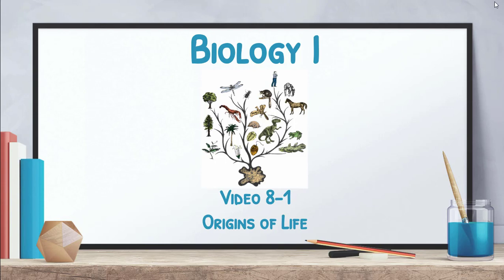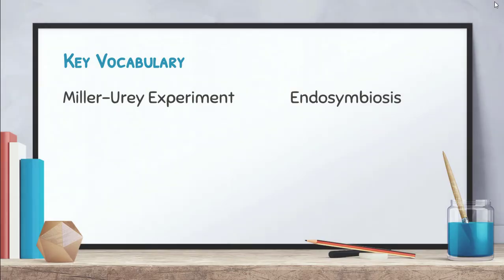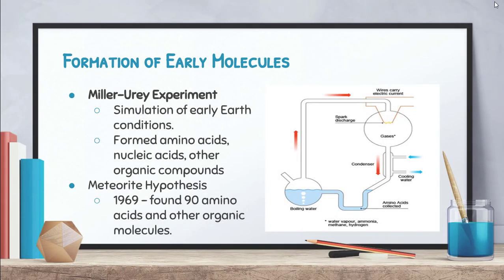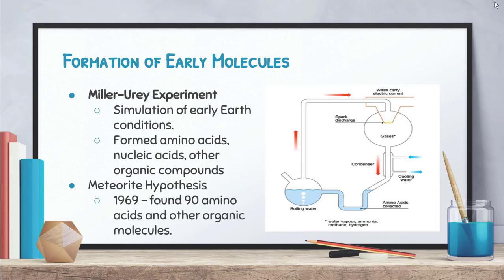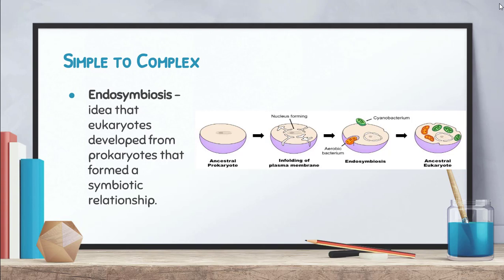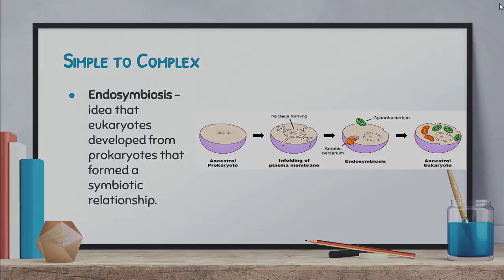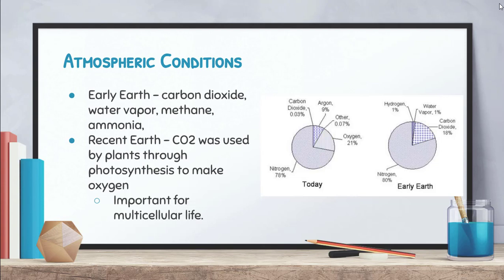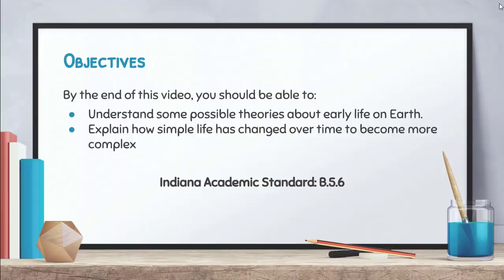Biology: Video 8-1: Origins of Life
Mr. Lamb discusses some of the key ideas on how life began and how complex life may have developed over many years.